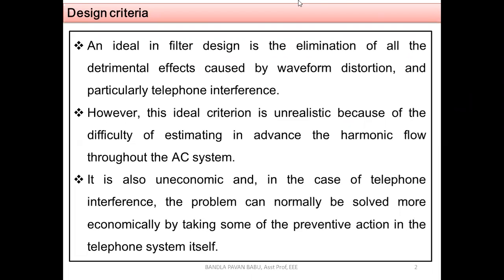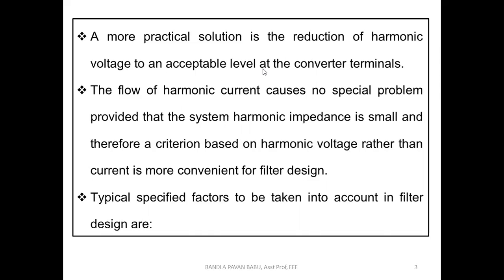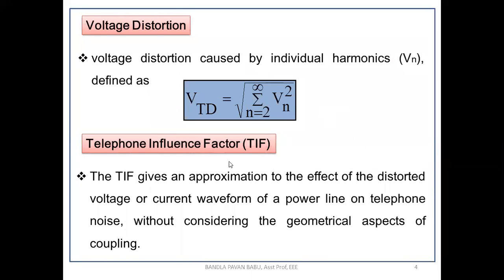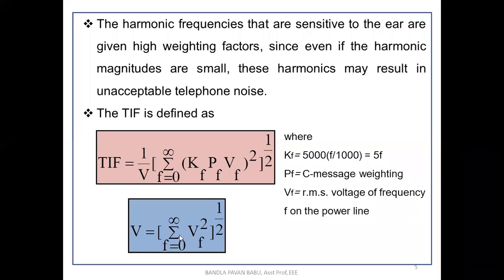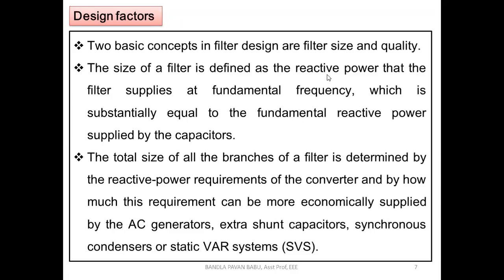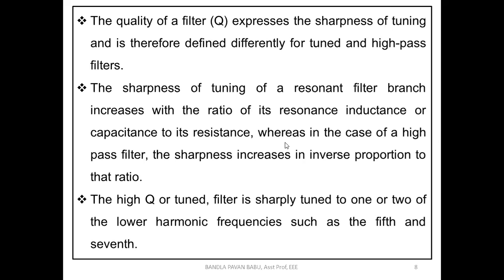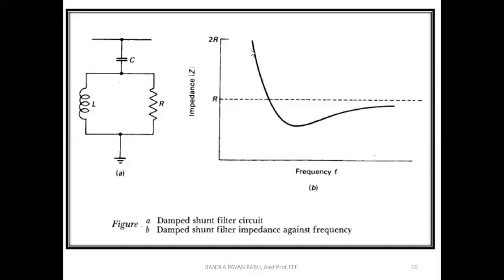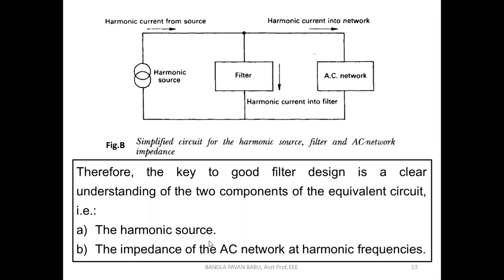Design of Filters in HVDC Transmission Systems-Part-I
Lecture on Design of Filters in HVDC Transmission Systems-Part-I